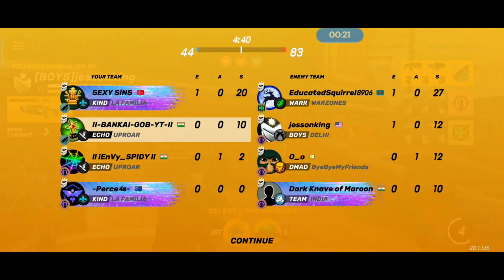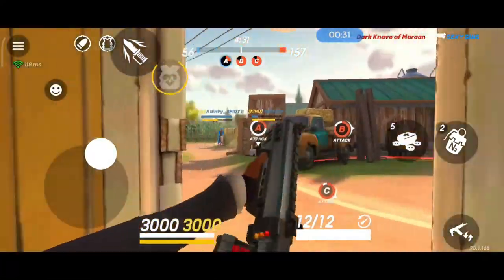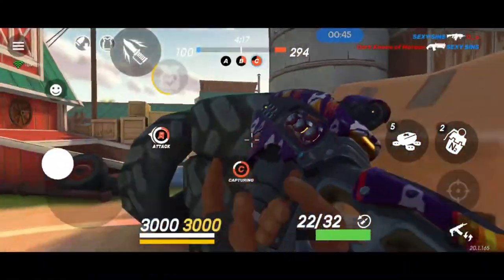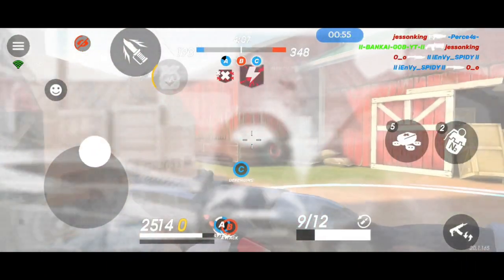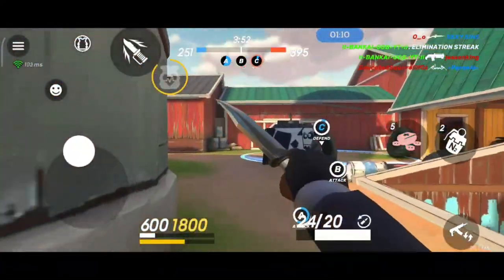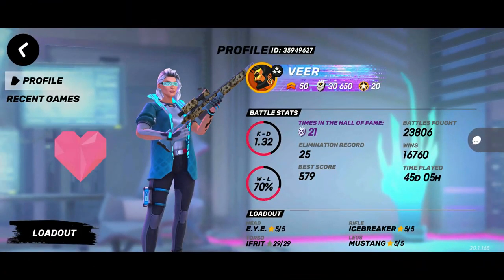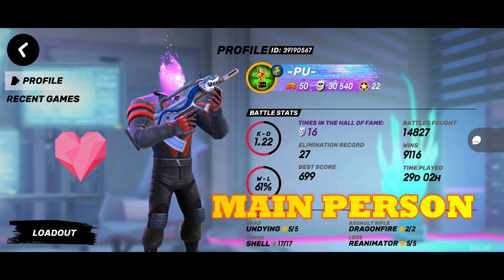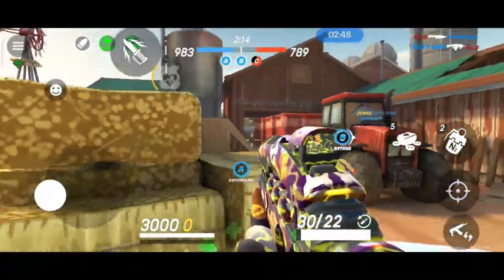SCORPION FULL REVIEW W/PU GAMES YT || COLLAB REVIEW || GODS OF BOOM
yoo wassup guys, I'm back with another video in which I'll be showing you the full review of scorpion and this is a Collab review with pu ganes yt and you can check out his vid for the next half of the vid. Hope you enjoy guys. peace❤️❤️🔥🔥🔥🤩